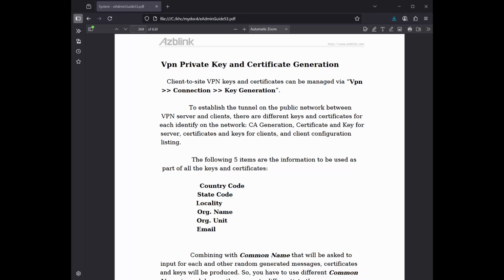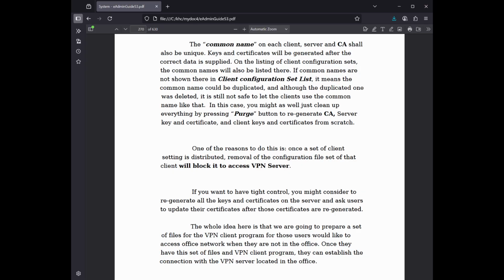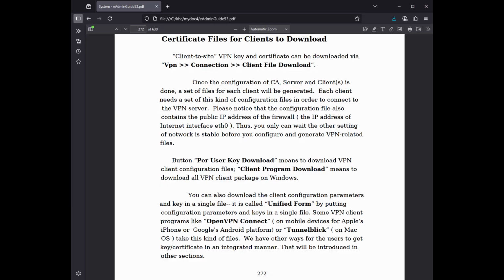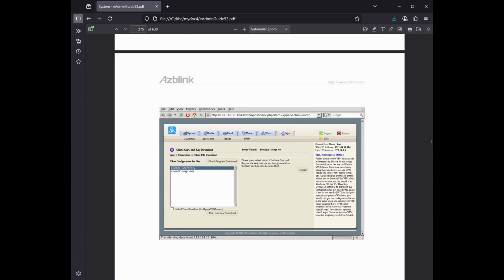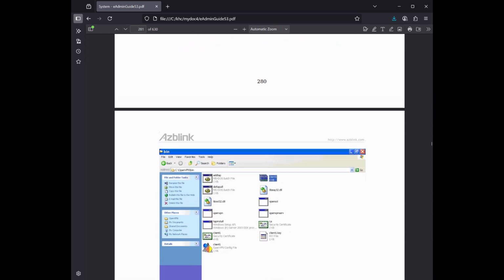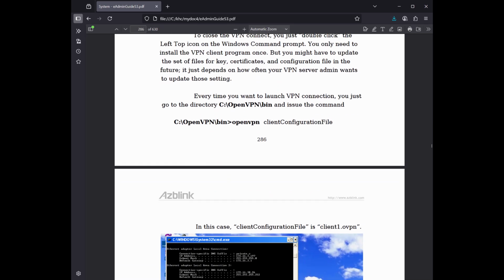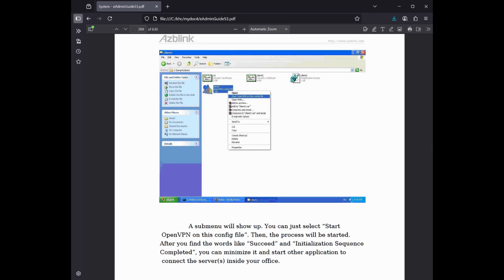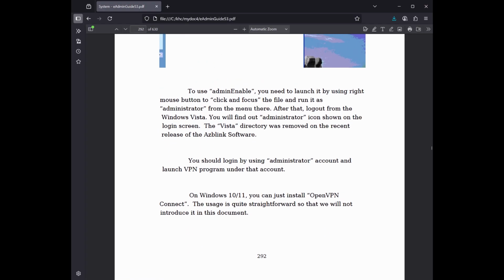17 en Azblink Admin Guide- VPN Private Key and Certificate Generation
Vpn Private Key and Certificate Generation
 Valid days of VPN Client Certificate
 Certificate Files for Clients to Download
 Example: How to use VPN client software on Windows PC
 Example: Another simple method to launch VPN client on Windows PC
 How to Launch VPN client on Windows Vista PC